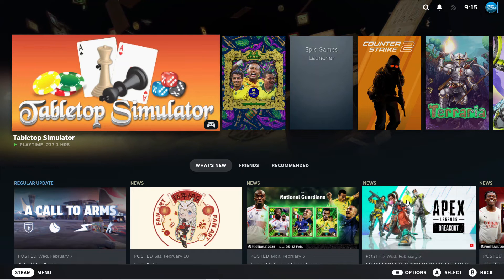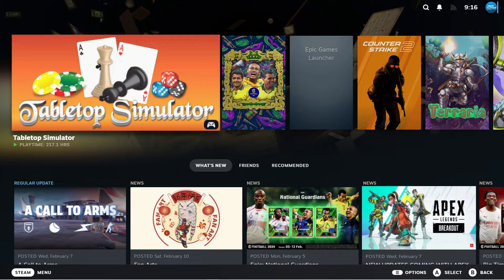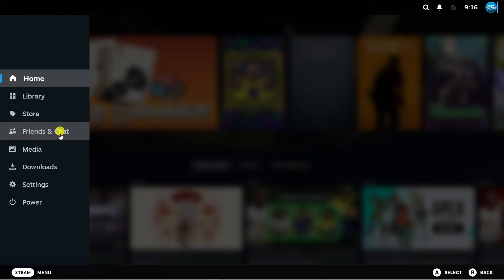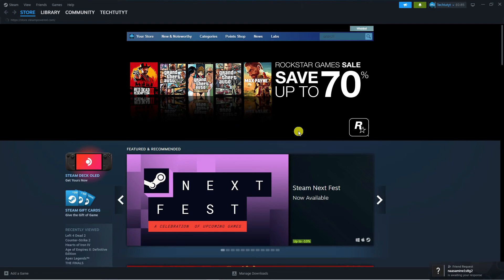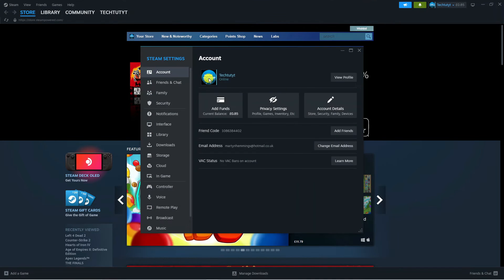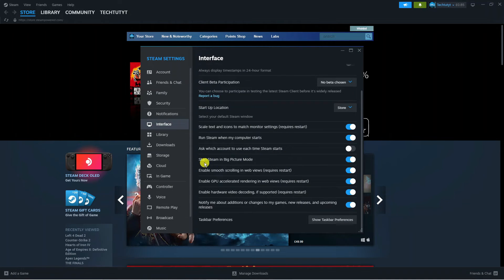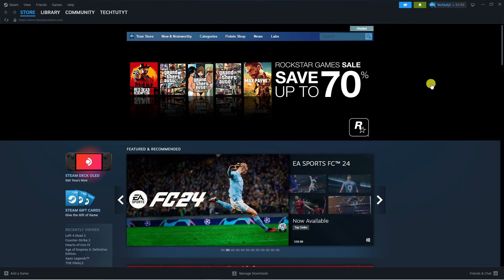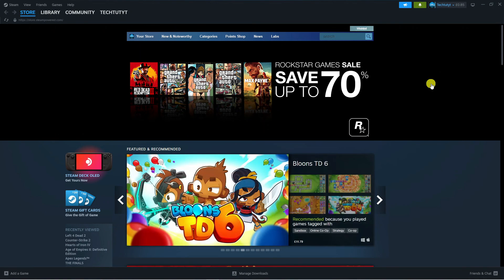How To Stop Steam Starting In Big Picture Mode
If you're tired of Steam automatically launching in Big Picture Mode every time you start it up, you've come to the right place. In this video, we'll guide you through the process of disabling the Big Picture Mode startup and returning to the regular desktop mode.

Join us as we provide a step-by-step tutorial on how to stop Steam from starting in Big Picture Mode. We'll share a quick and easy fix that will save you time and frustration. No more switching modes every time you launch Steam!

Throughout the video, we'll explain the necessary settings adjustments and demonstrate the process on-screen. We'll also provide some additional tips and tricks to customize your Steam experience further.

We're here to help you optimize your gaming experience on Steam.

Let's get started and say goodbye to Big Picture Mode on startup!

 ✨Recommended VPN: ✨

Thanks!